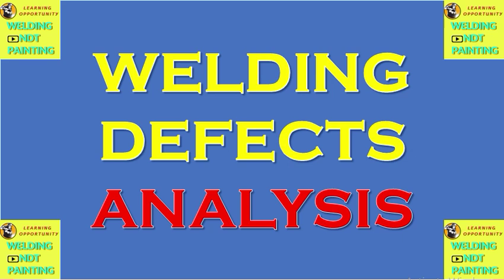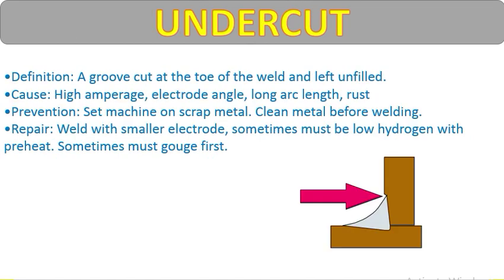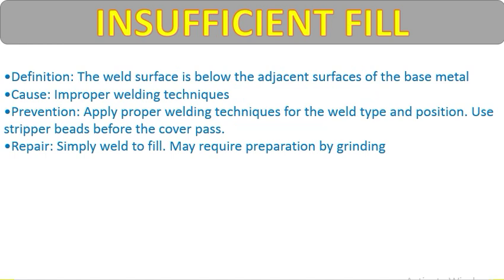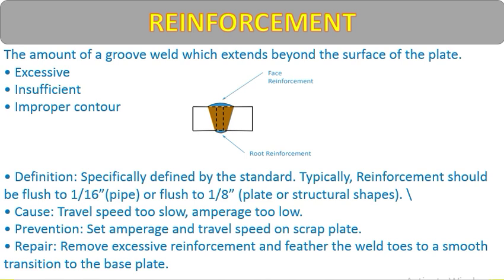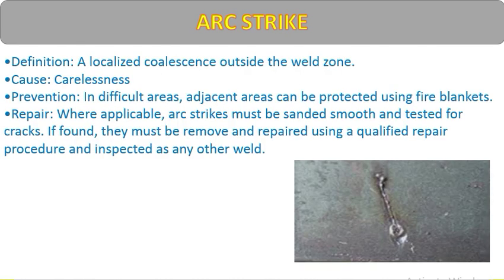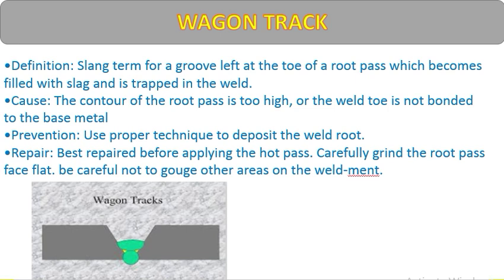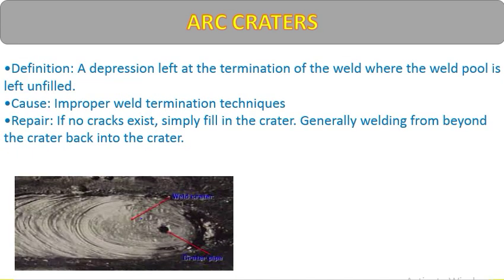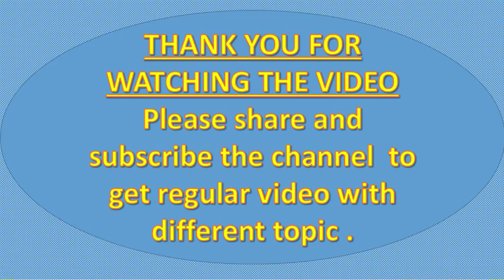WELDING DEFECTS ANALYSIS - CAUSE PREVENTION REPAIR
Follow me on :
This video includes the  Welding defects analysis where it is mentioned the defect  Definition , cause , prevention, repair of various defects like Slag inclusion , undercut , crack , lack of penetration , misalignment , underfill, excessive reinforcement , improper reinforcement , overlap , burn through , arc strike Etc.

This channel explain about welding in various process Piping , NDT and Painting related topic including defects analysis , acceptance criteria of defects ,  Welding defects analysis , WPS , PQR , HOW to read WPS , filler rod , consumable , Electrode selection , Piping Isometric , Codes and Standards , Pipeline Coating /Wrapping used in piping Industry, Certification Exam Question and answer  etc , See the channel link below for details .